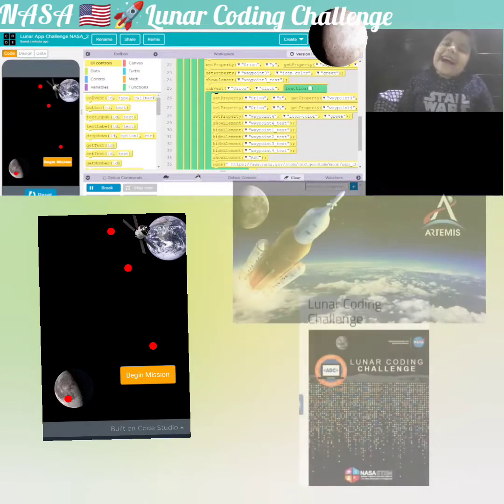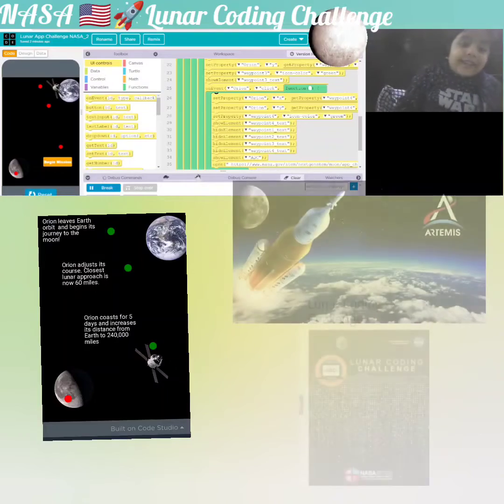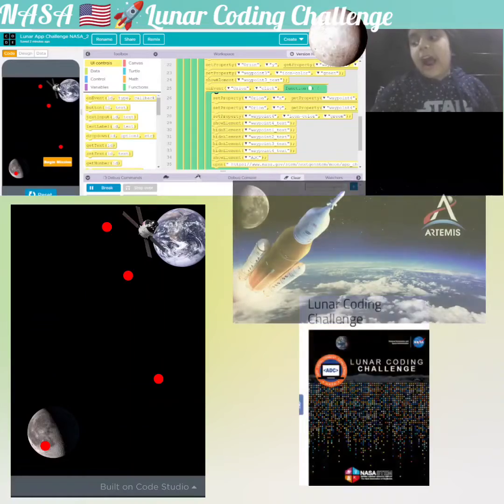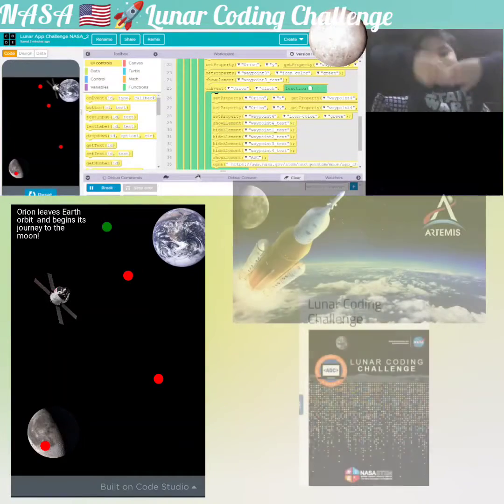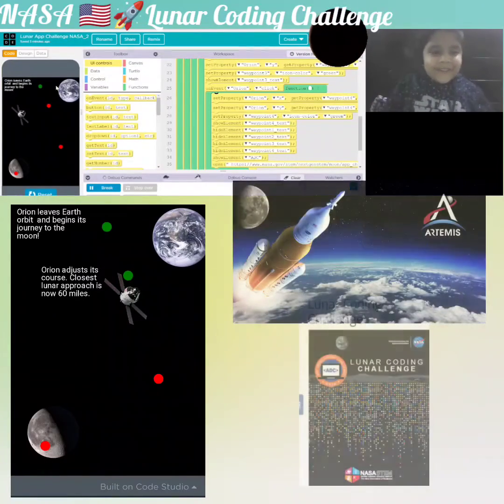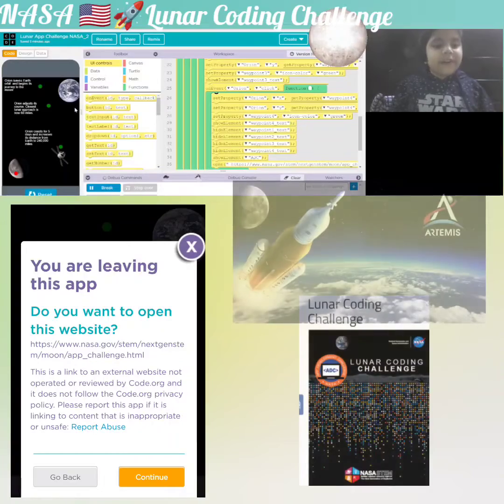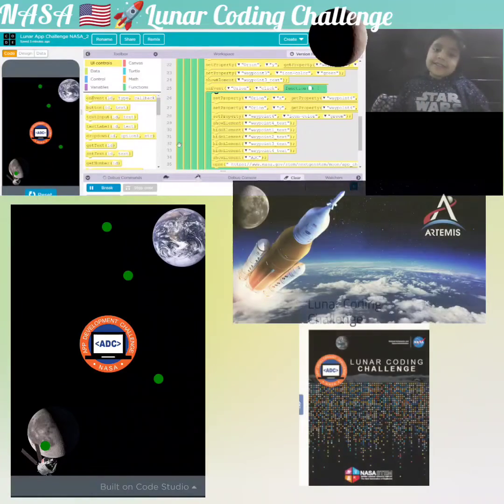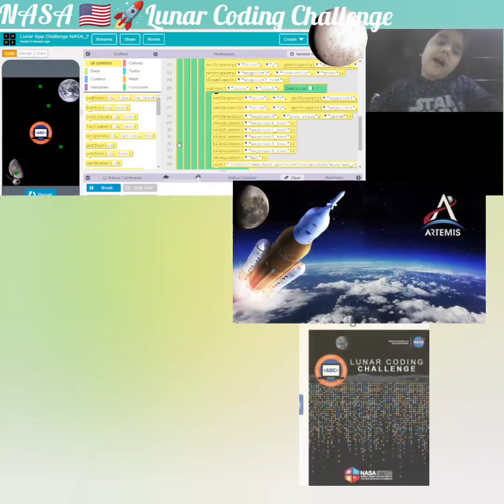NASA Lunar Coding Challenge | Artemis I Orion to Moon | NASA ADC STEM Next Generation of Explorers!